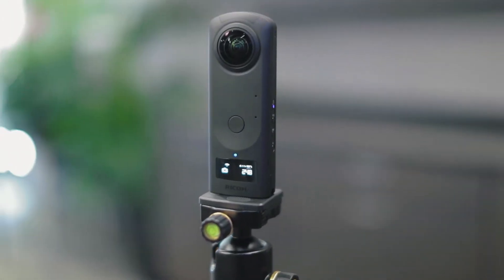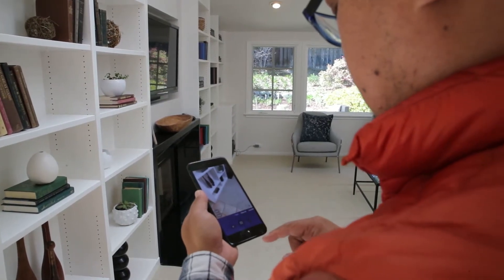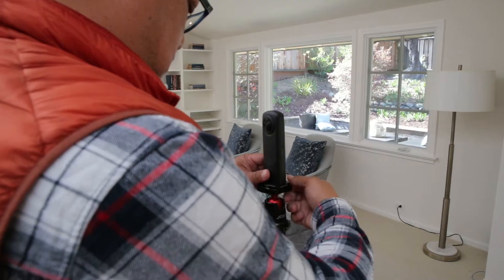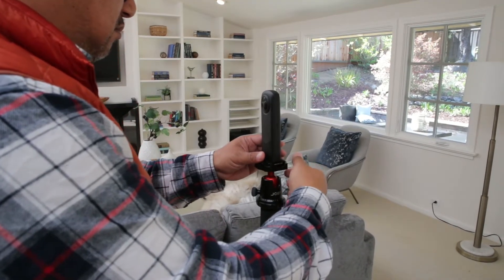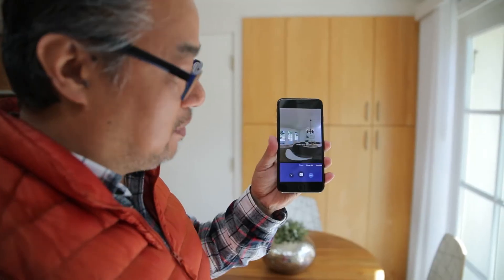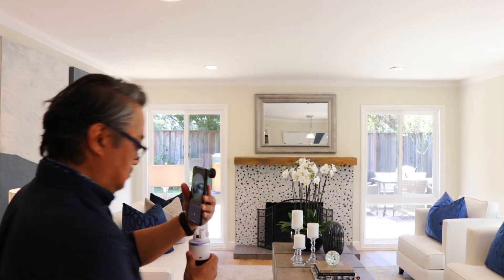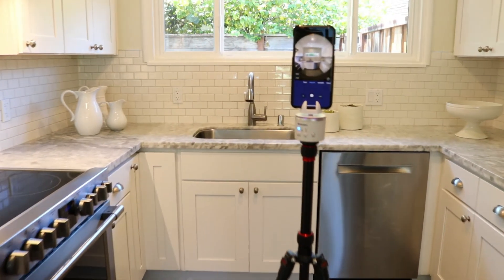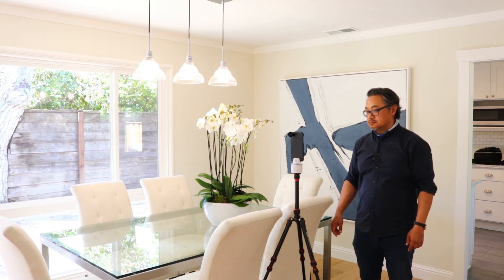What is the difference between a 360 Camera and an Asteroom Virtual Tour Kit?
Asteroom helps you create 360° Virtual Tours with your smartphone. Asteroom is a 360° Virtual Tour Solution, including both software that turns panorama images into online virtual tours and a complete virtual tour kit (tripod, phone case, fisheye lens, and rotator device) that turns your phone into a 360° camera.

We've made it easy-to-use, no training needed, and no expensive equipment required.